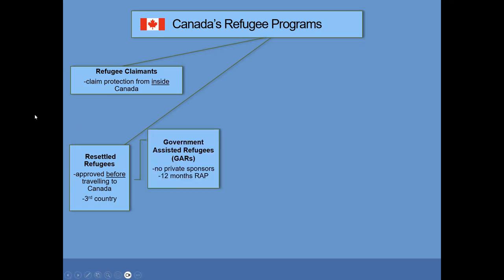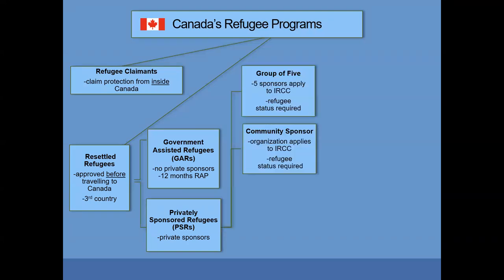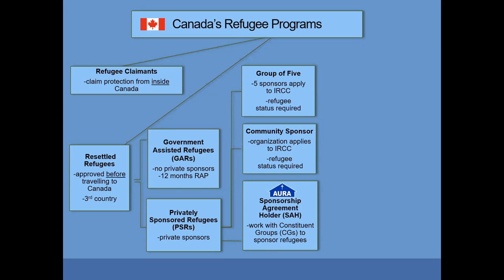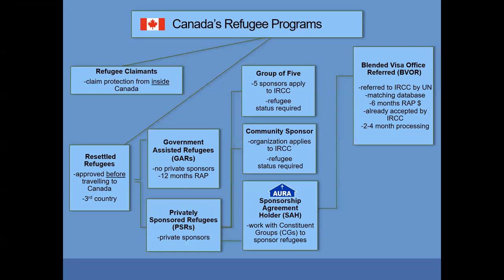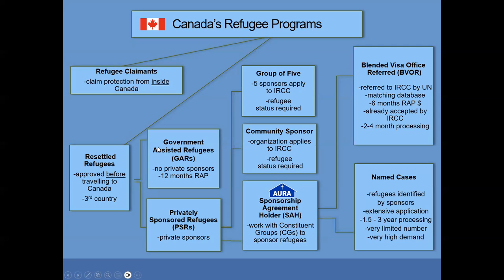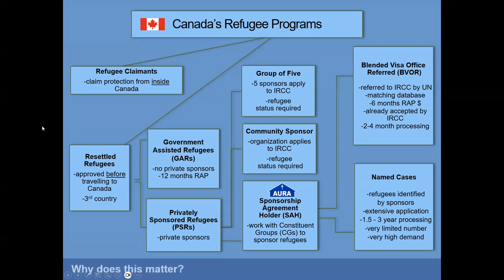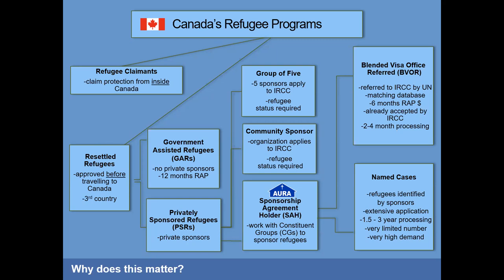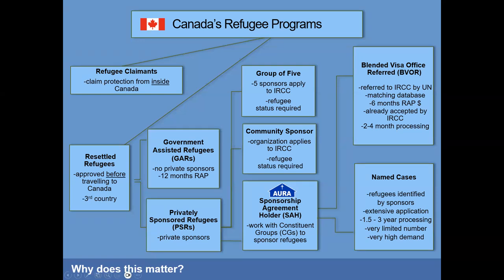Canada's Refugee Programs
This video gives a brief outline of Canada's refugee programs so that you can see how your private sponsorship application fits into the bigger picture.